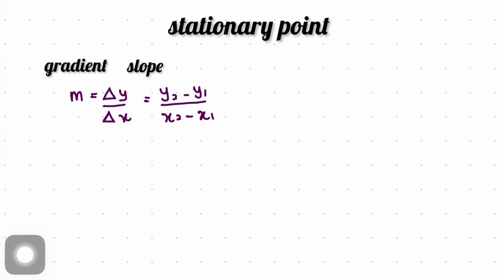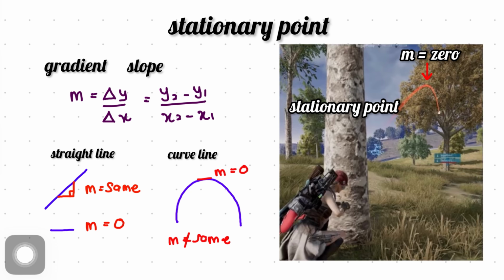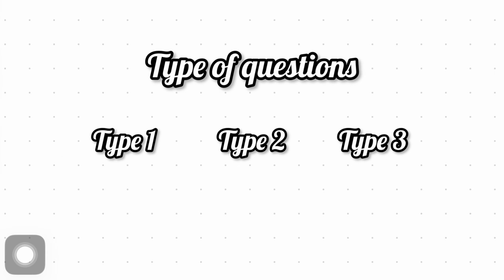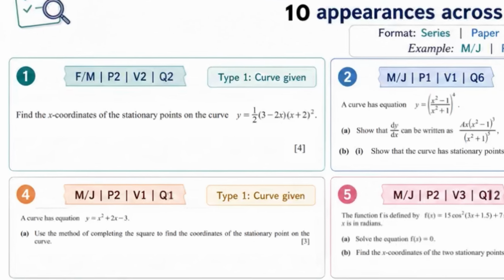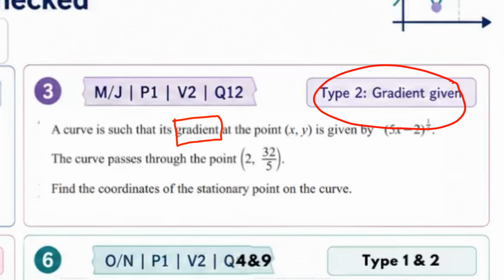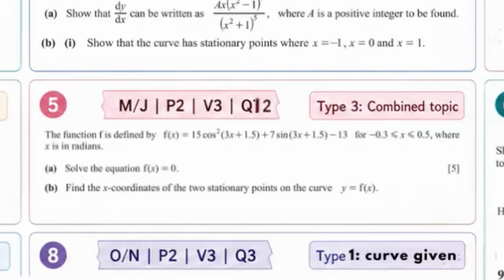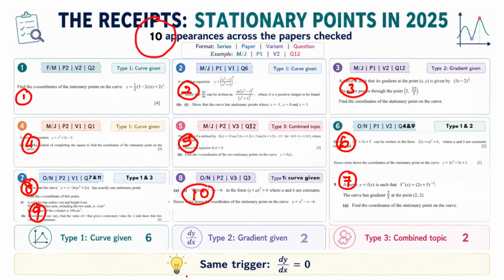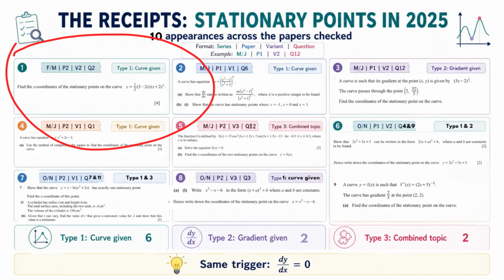Most Repeated Calculus Question | Stationary Point Pattern 2025 | IGCSE AddMath 0606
Stationary point questions appeared repeatedly across the 2025 Cambridge IGCSE Additional Mathematics 0606 papers.

In this video, I break down the exam pattern and show the common types students need to recognise before solving.

Key idea:
Stationary point questions are not random. Most of them follow repeatable first-move patterns.

Copy and paste the link into your browser.

In this video, you’ll see:
• how stationary point questions appeared in 2025 papers
• the common types of stationary point questions
• why “differentiate and set dy/dx = 0” is the main first move
• how gradient-given questions can still lead to stationary points
• why this topic is worth mastering before exams

Stationary Point | Differentiation | Exam Pattern 2025